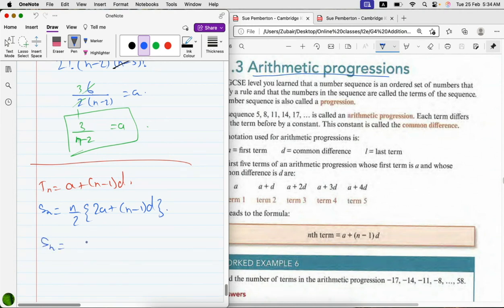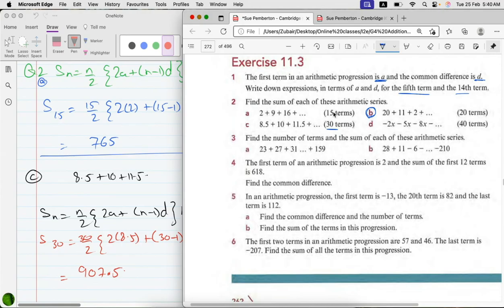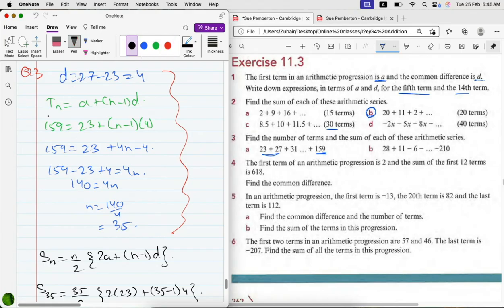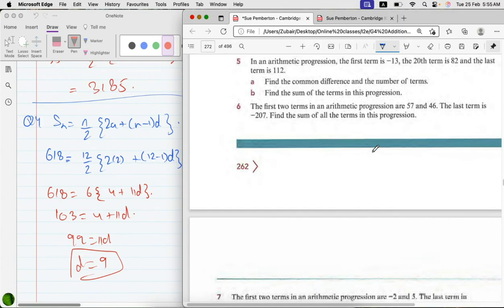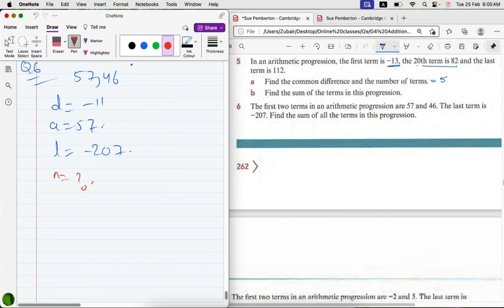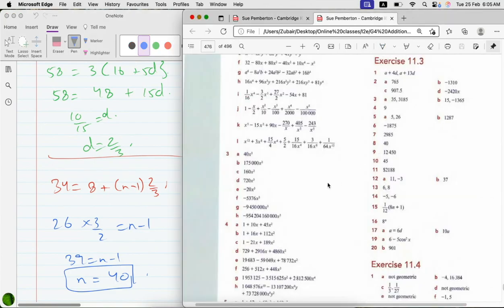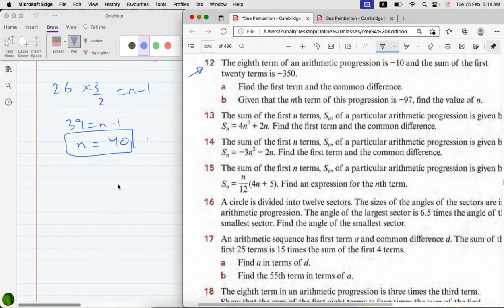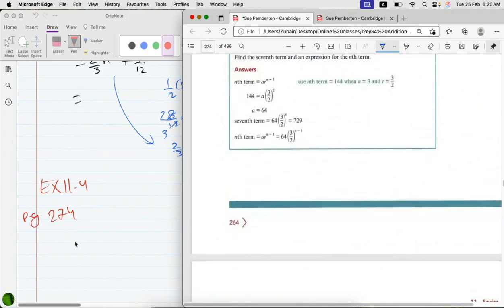Series | Arithmetic progressions | Additional Math